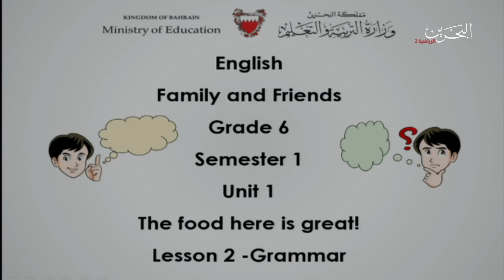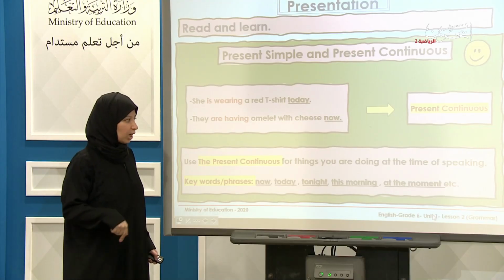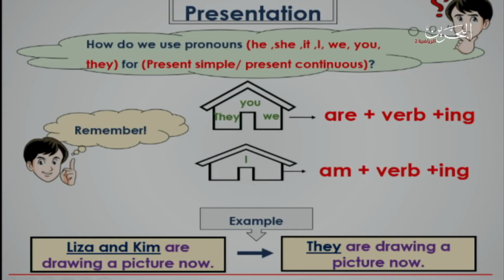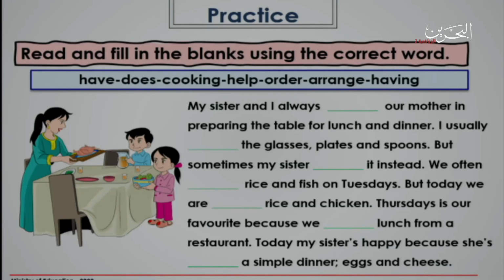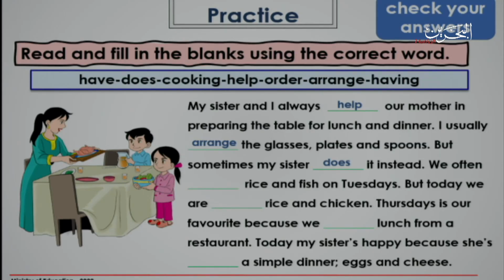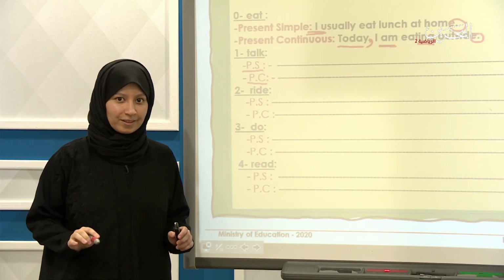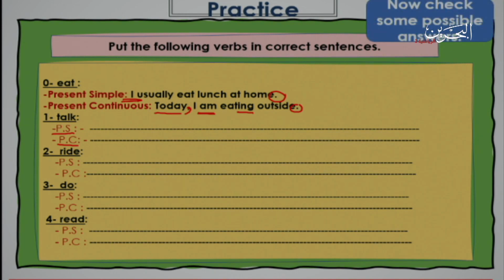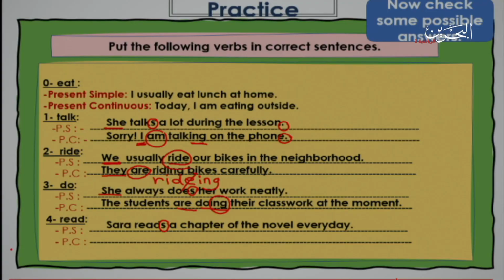انجليزي للصف السادس الإبتدائي English -Grade 6 - Lesson 2